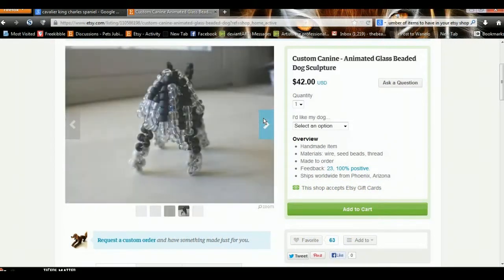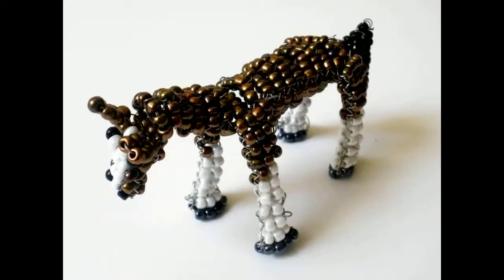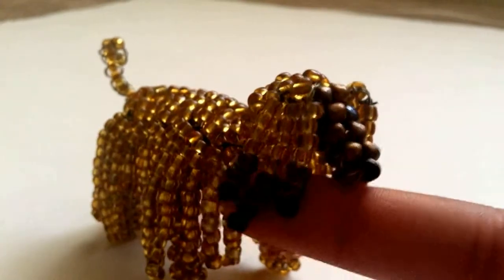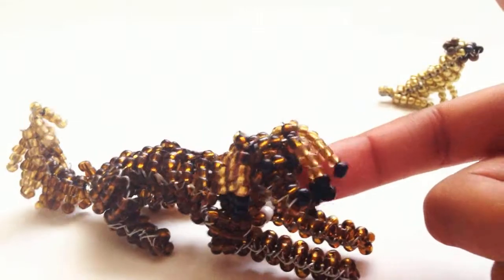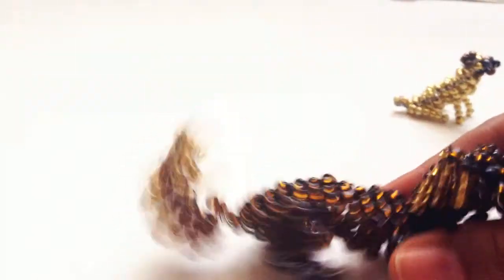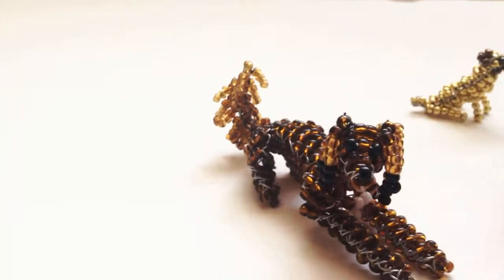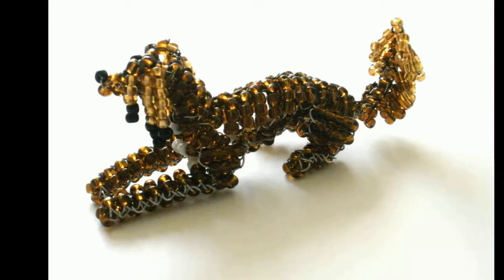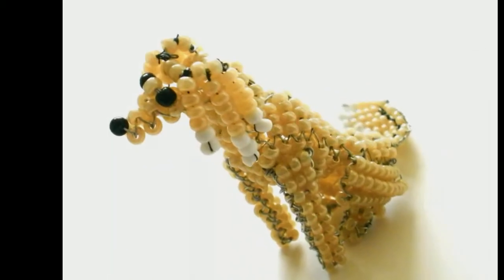Unique Beaded Dog Sculptures - Explanation of Animation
A brief demo to further elaborate on the concept of "animation" in my beaded dog sculptures.

Animation means thread is used to attach beads strand-by-strand to the tail or ears, giving it a unique and natural movement! This is a time-consuming process, but the natural drape of the hair and the ability to actually run your fingers through the feathering of your dog is worth it in the end! Animation is available for longer haired dogs and dogs with feathering on the ears and tail.